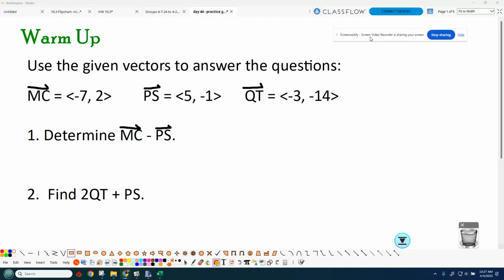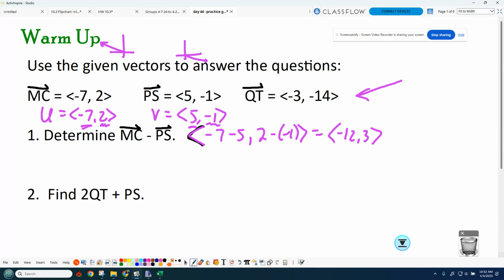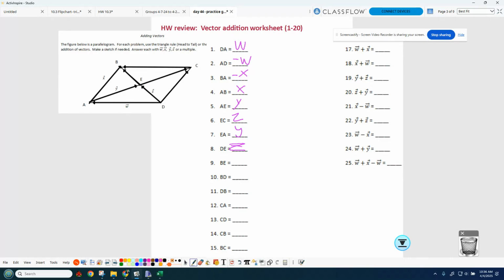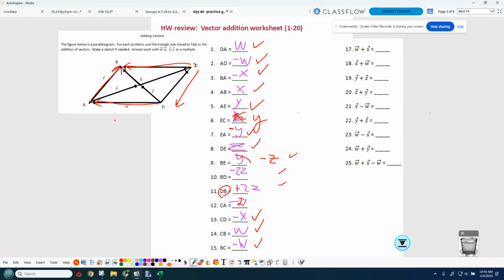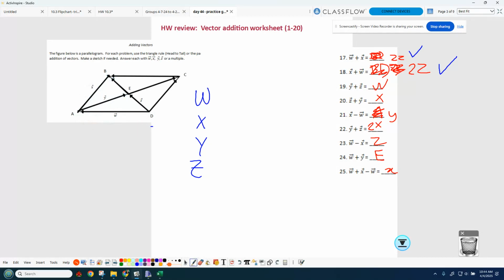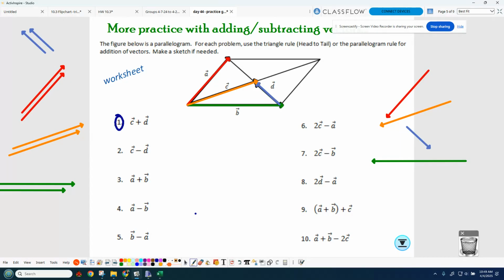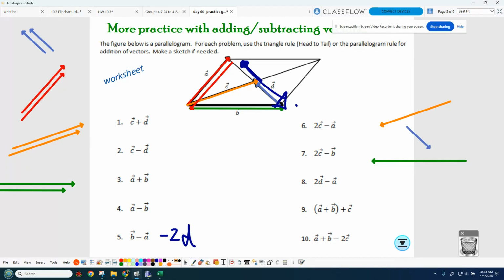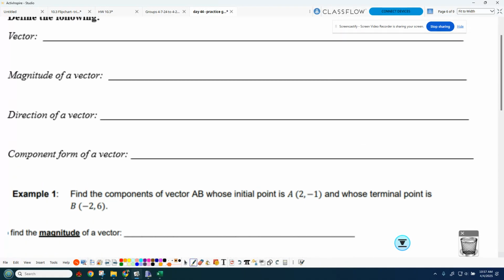PC 4-4-25 Adding vectors graphically